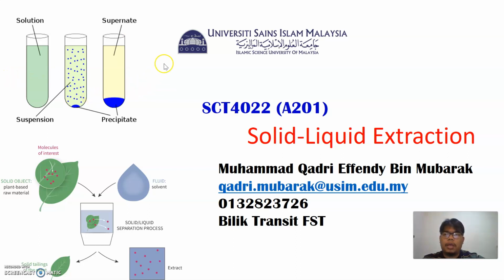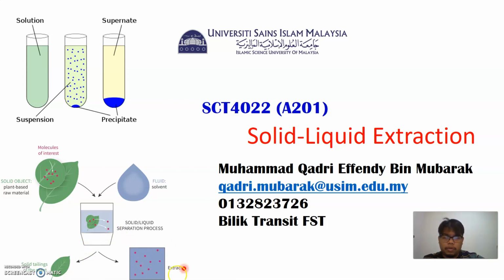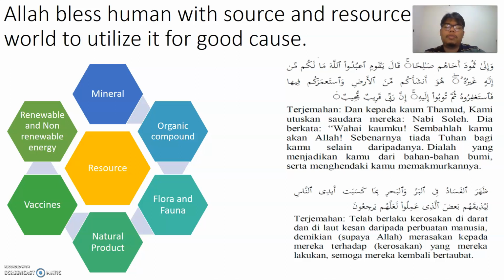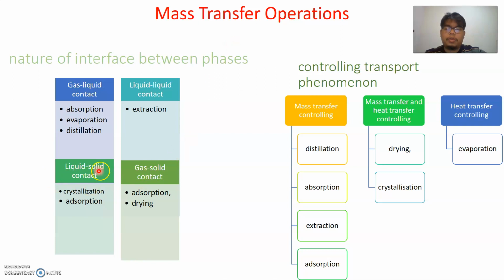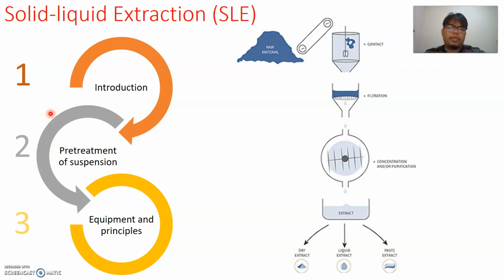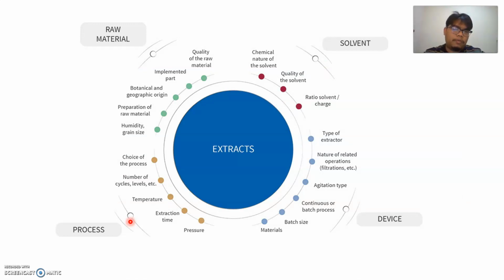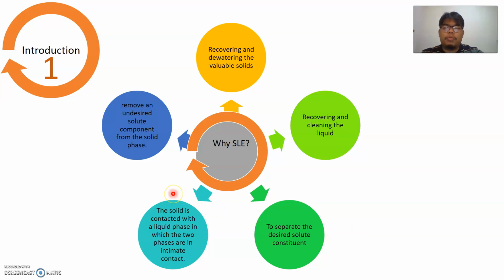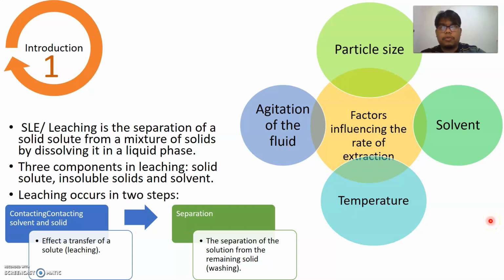SCT4022-Separation Technology_Solid Liquid Extraction Membrane - Part1